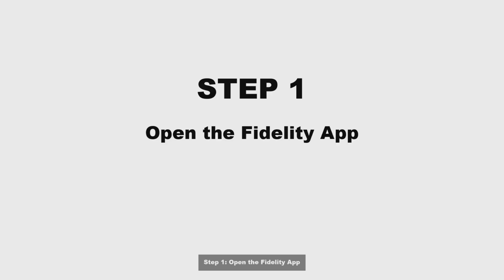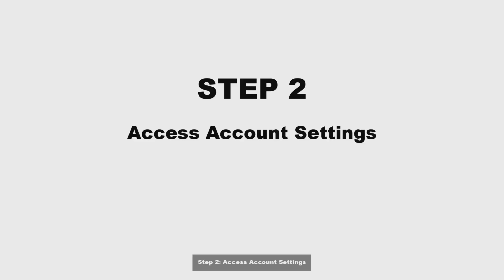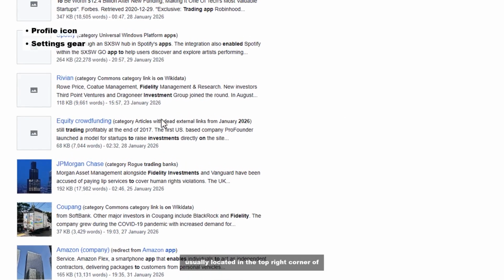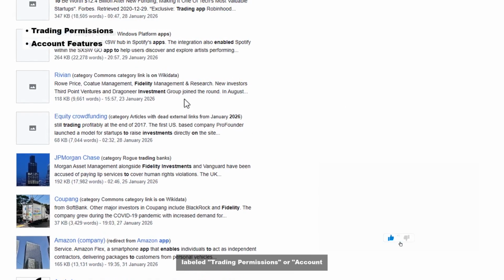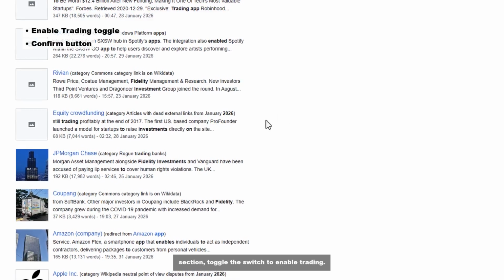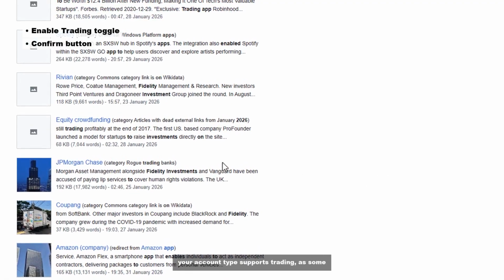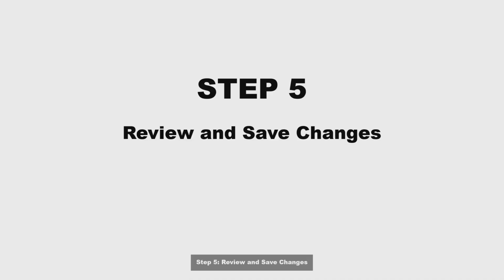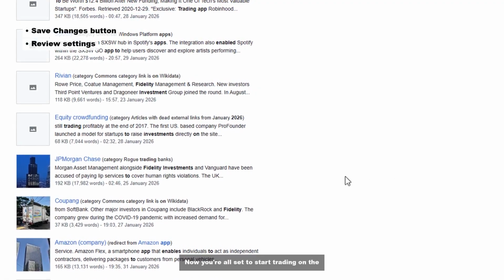How To Enable Trading On Fidelity Investments APP 2026 (TRADING ENABLE)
In this video, we will show you how to enable trading on the Fidelity Investments APP 2026 (TRADING ENABLE). Learn the step-by-step process to start trading with Fidelity and make the most of your investments.